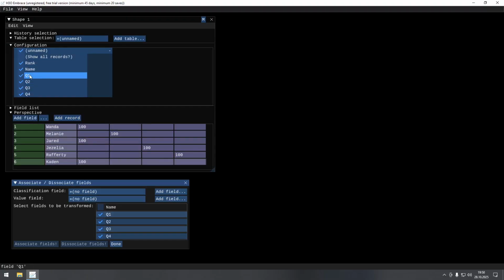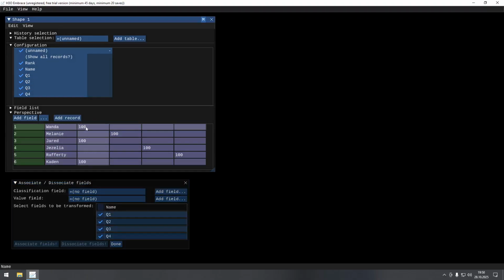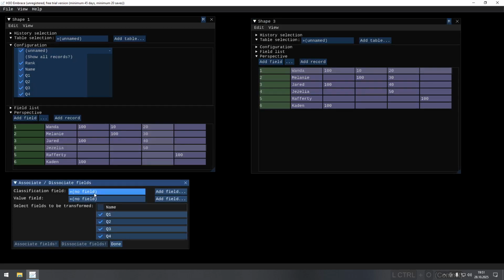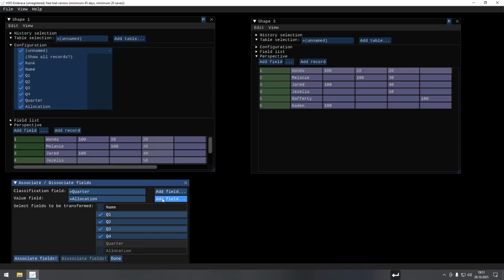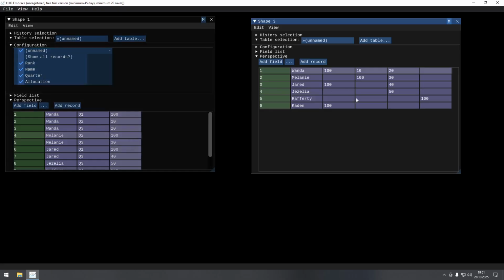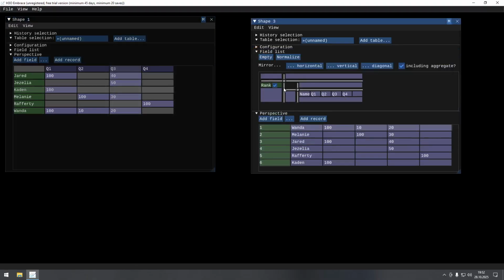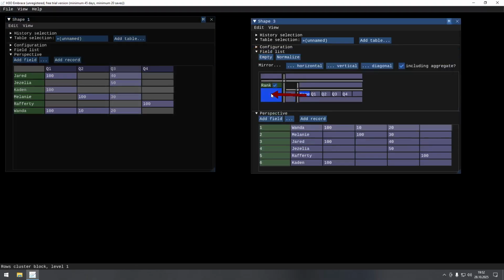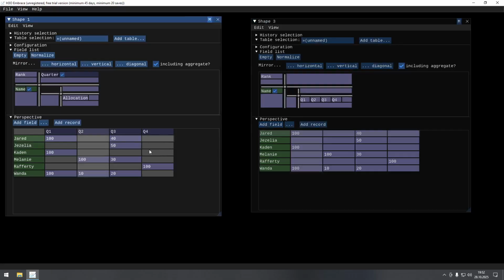H3O Embrace - Tutorial 20: Refactoring: mixing fields